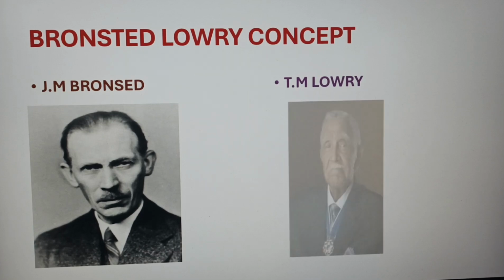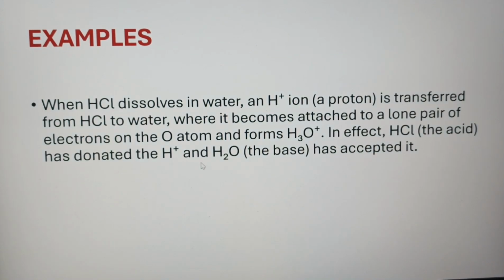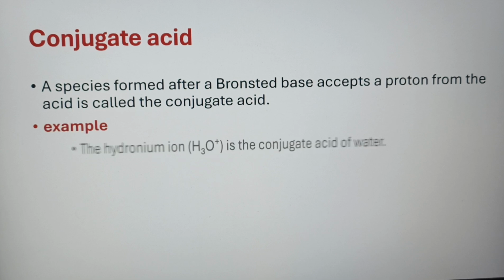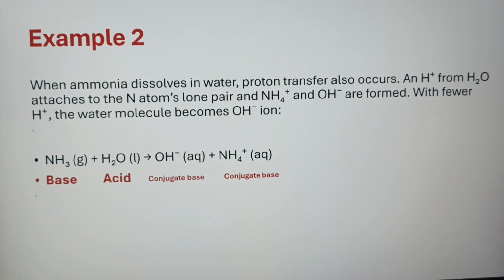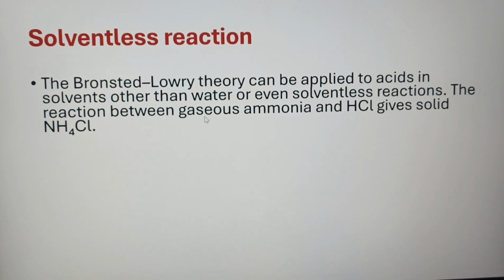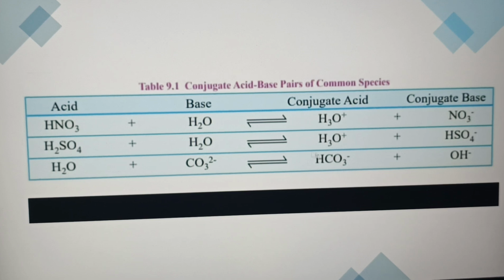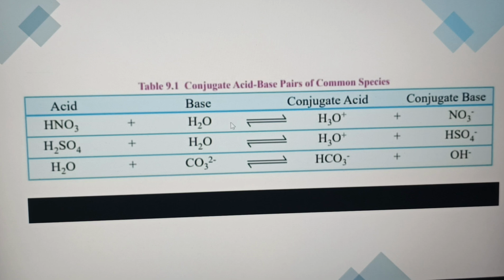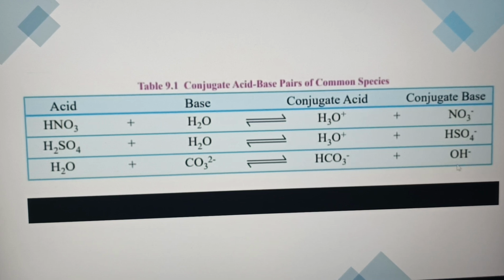Bronsted Lowery concept | 11 class chemistry 2025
Bronsted Lowery concept of acids and bases| 11 class chemistry 2025 |
Chemistry by Mk